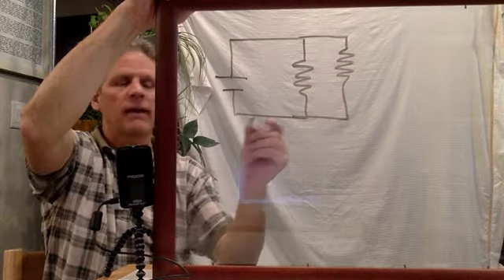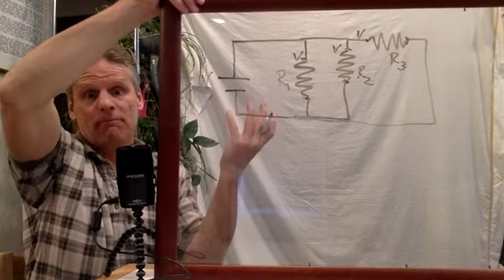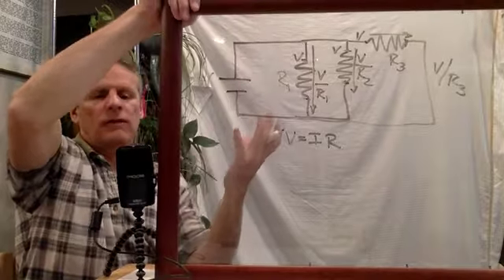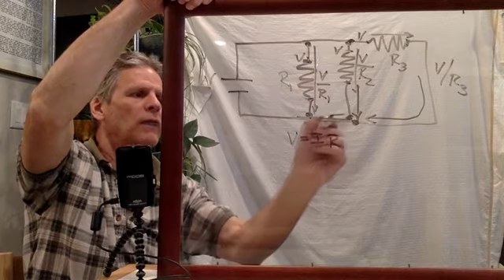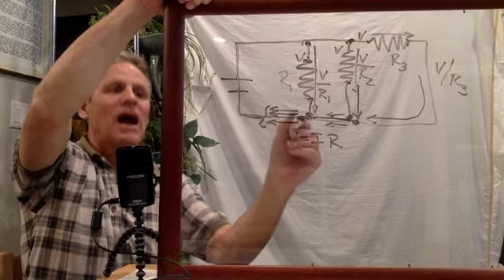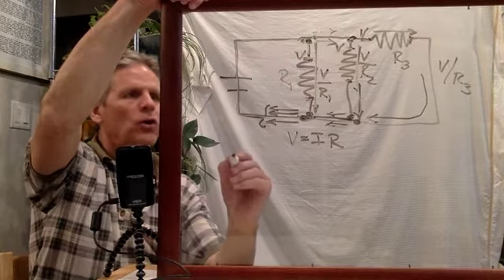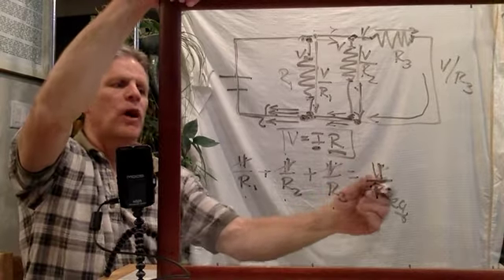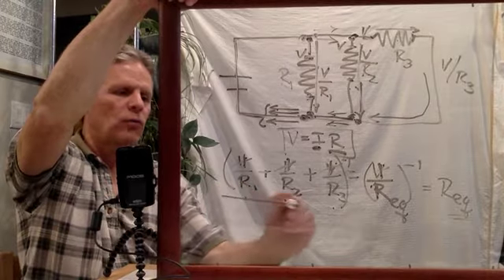Ch26 3 Resistors in parallel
Giancoli Chapter 26, Equivalent resistance, resistors in parallel, basic circuit analysis